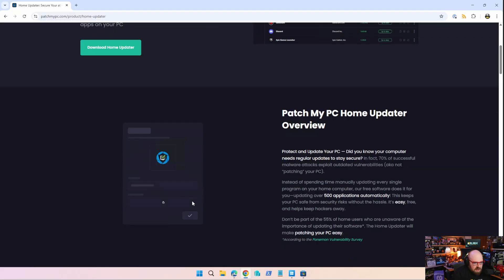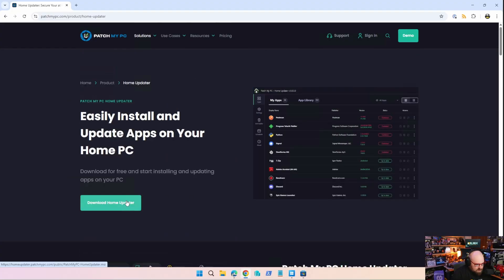Automatic App Patching for your Home PCs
I'm pretty confident that my own line of toys would be a hit seller.  What do you think?

Since we're already off topic, let's keep going.  How do you keep the apps on your personal devices updated?  Do you have a system or just update when prompted?

Today, we're going to look an updated tool from Patch My PC called Home Updater, which allows you to automatically deploy and patch applications for your personal PCs, all for the very attractive price of "free 99".

Chapters
00:00:00:00 Toy line and the car wash
00:01:35:51 How do I setup my own PCs?
00:01:57:49 Patch My PC Home Updater
00:02:31:59 Even though it's for home, it's kind of important
00:03:46:19 Setting it up
00:04:33:30 Into the settings
00:05:08:52 App deployment for new PCs
00:07:11:44 You can't beat free